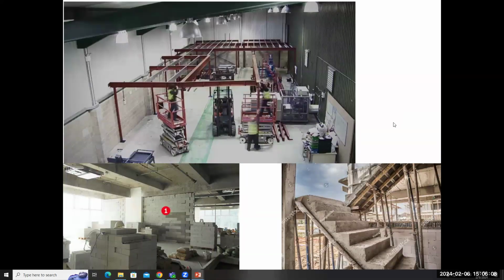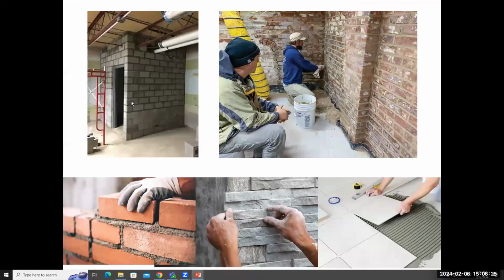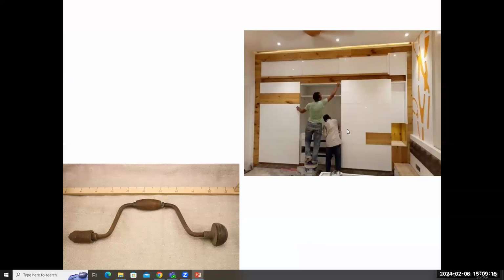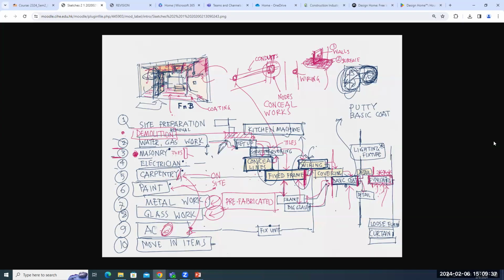WDSBS Wk03: Interior Construction-2